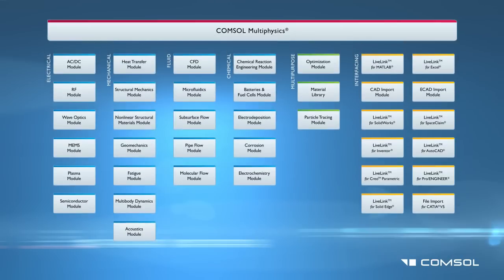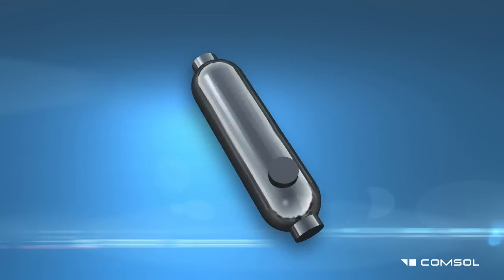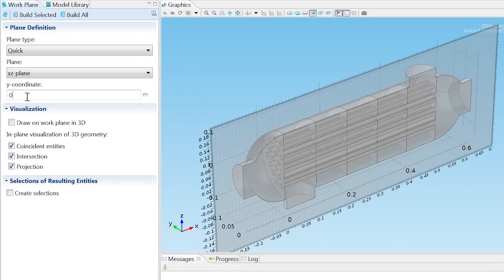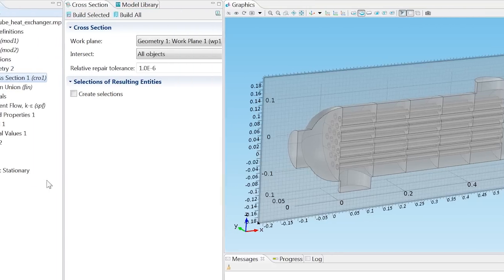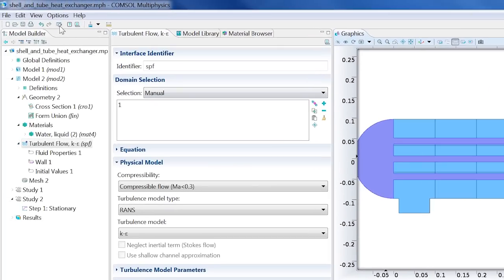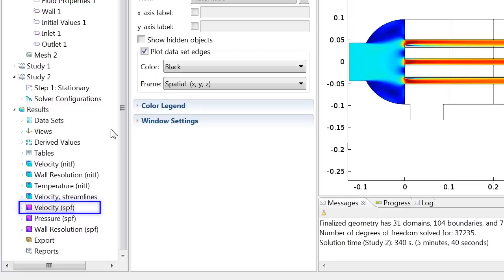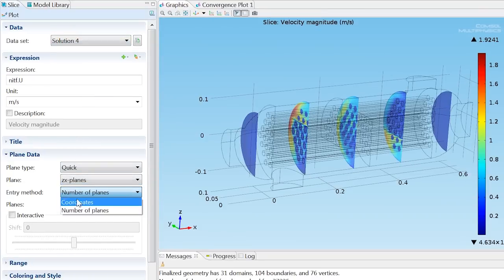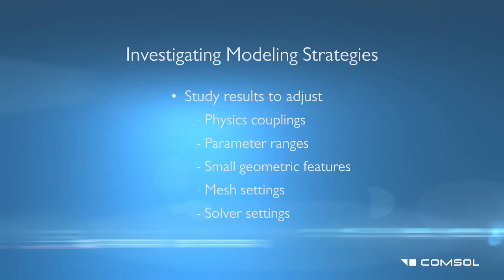How to Create 2D Models from 3D Geometries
Learn how to create 2D models from 3D geometries in COMSOL Multiphysics with the Cross Section feature, available with version 4.3b. By taking cross sections of 3D CAD models, you can run fast what-if studies in 2D to save time and computer memory. Step-by-step, we walk you through how to create a cross section from a Work Plane in a 3D model, adding a 2D model, then using the cross section as the 2D geometry.

The Shell-and-Tube Heat Exchanger model shown in the video can be found in our Model Gallery If you have a COMSOL Access account, you can download the model files and recreate the model on your own. (And if you don't, it's free and easy to set up an account,